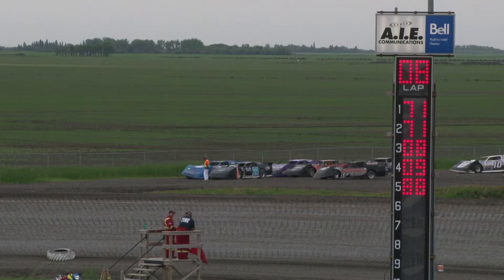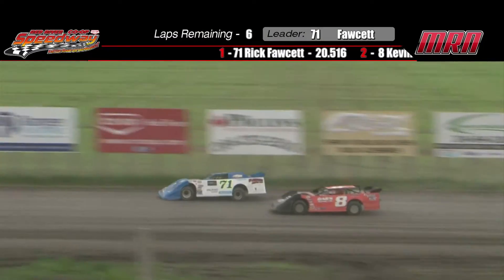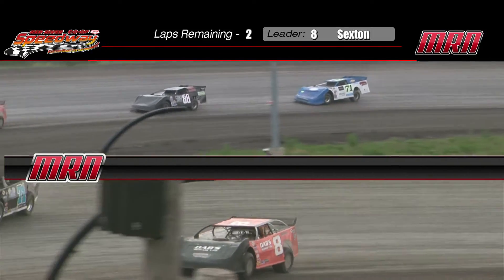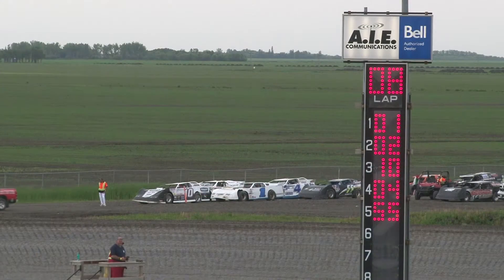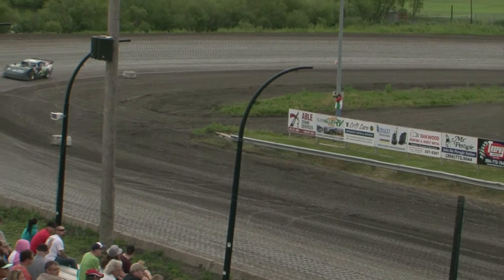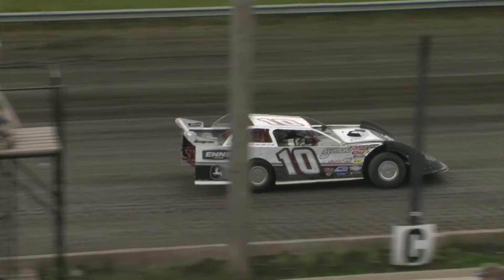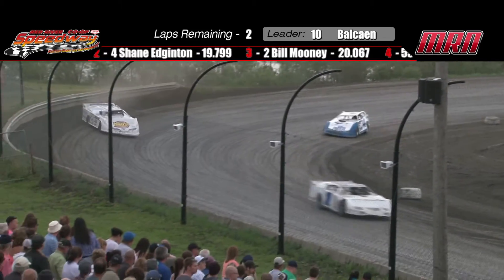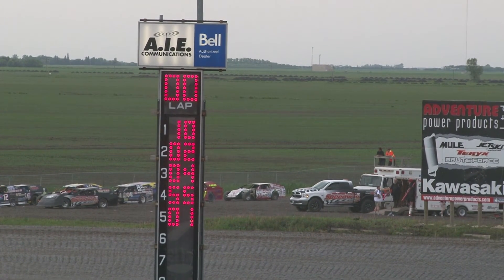June 9, 2016 - Late Model Heats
2016 RRCS Race Season
June 9, 2016
Late Models Heats